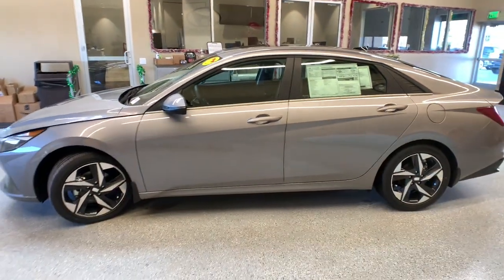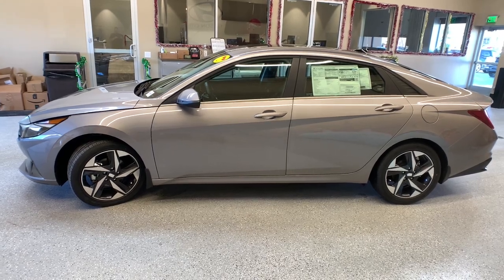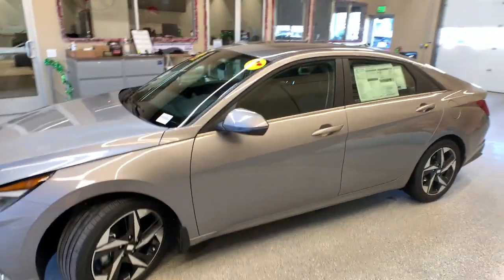2023 Hyundai Elantra Hybrid Carson City, Lake Tahoe, NV HY2348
Fluid Metal [LISTING TYPE] 2023 Hyundai Elantra Hybrid Limited available in Carson City, Nevada at Carson Car Center. Servicing the Lake Tahoe, NV area.

2023 Hyundai Elantra Hybrid Limited Limited I4. 6-Speed Dual ClutchbrbrI4 FWD 4D Sedan